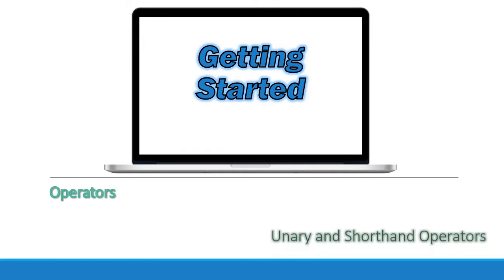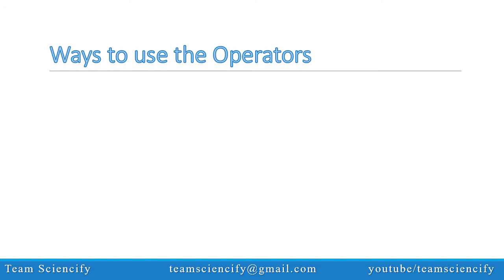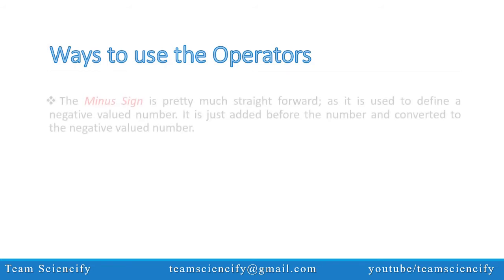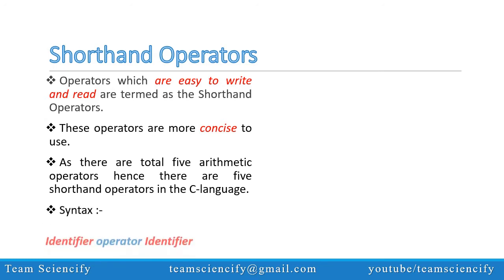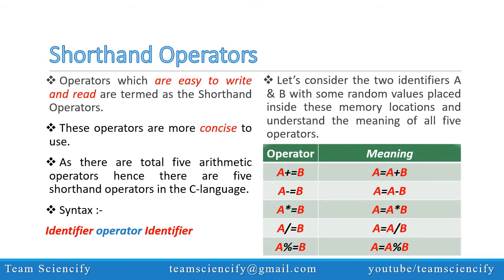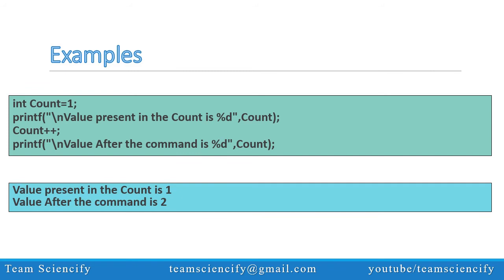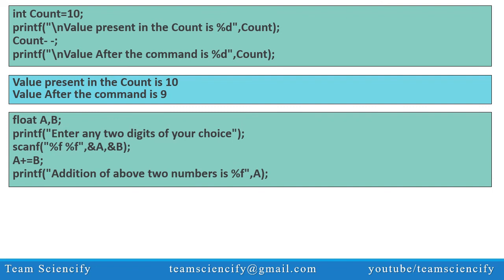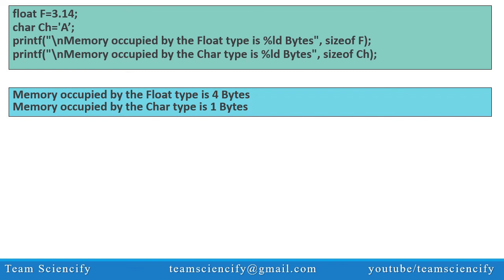C-Programming-Learn-14 Unary & Shorthand Operators